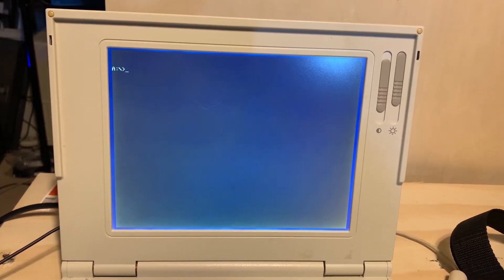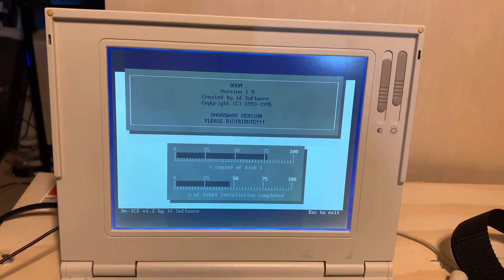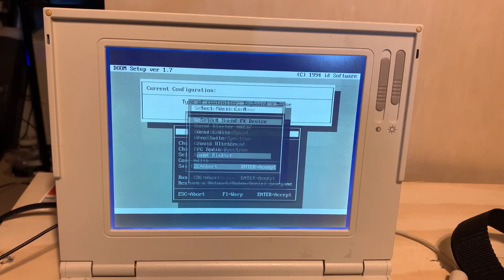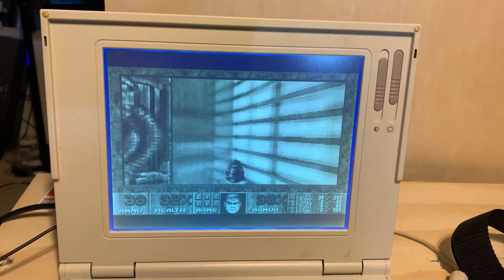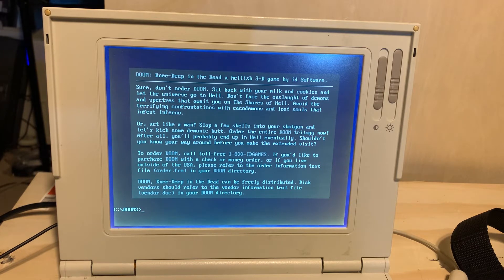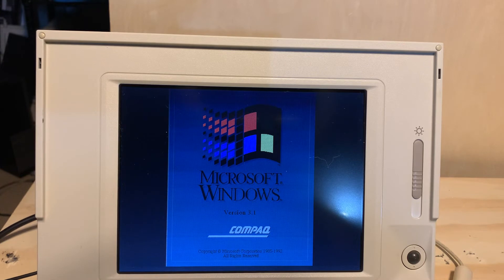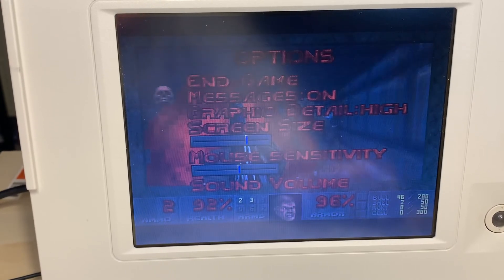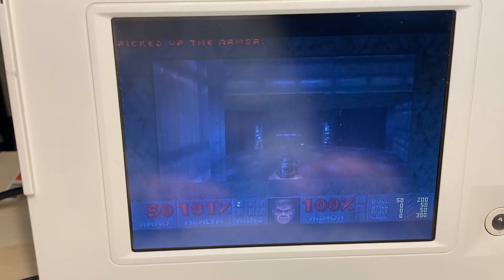Doom on the Compaq LTE Lite-Can it run Doom?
I "attempt" to run Doom on two different 386 based Compaq LTE Lite laptops.  The first laptop was a Compaq LTE Lite 20 with 12 MB of RAM and a passive matrix display.  The 2nd laptop was a Compaq LTE Lite 25 with 8 MB RAM and a TFT display.  They're both very similar configurations outside of the screens.